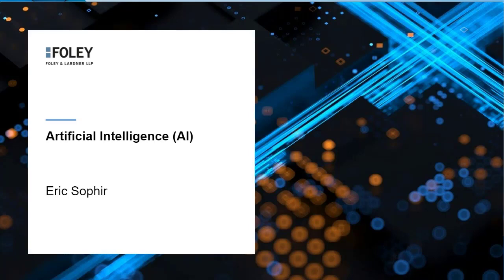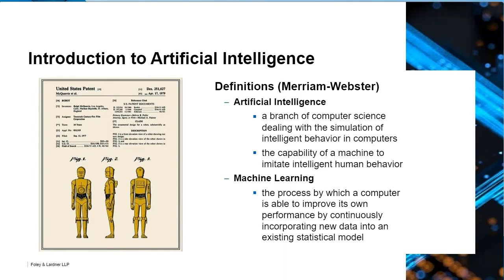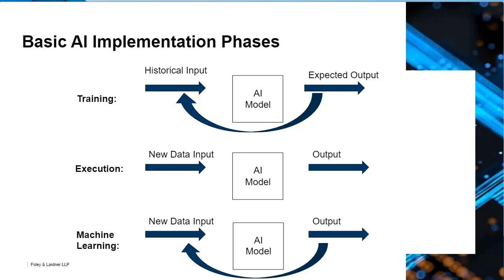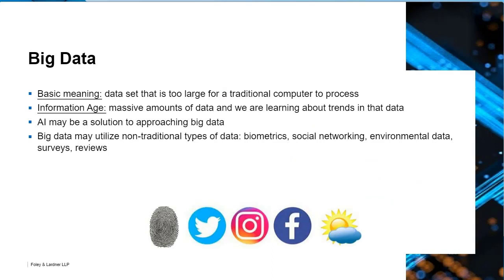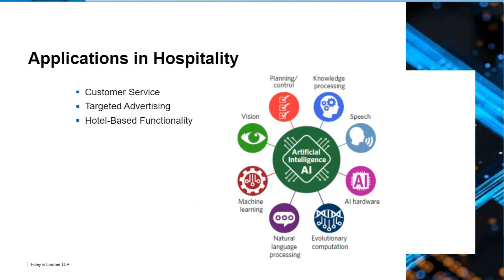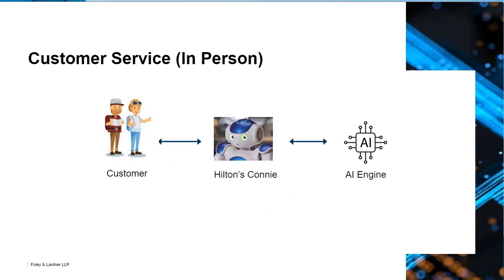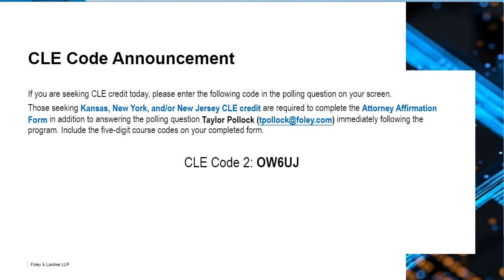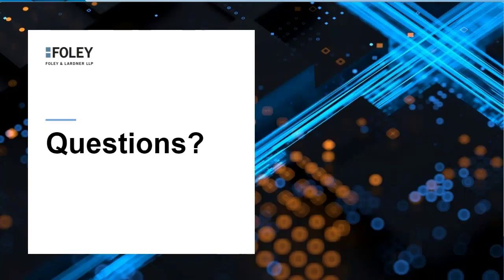Artificial Intelligence | Issues and Opportunities in the Hospitality Industry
From automated chat bots to big data analytics, discover the ways AI and software innovations can be used in the hospitality industry.